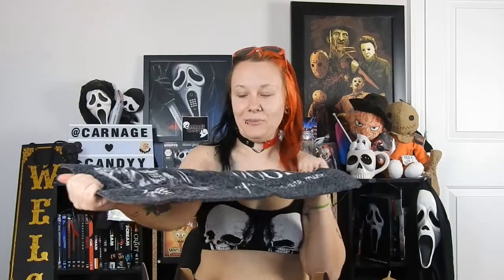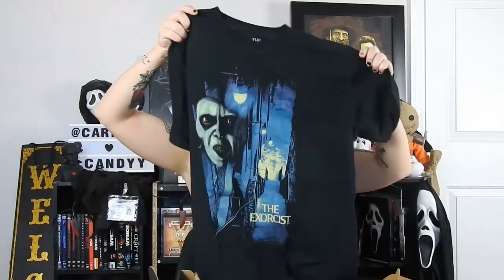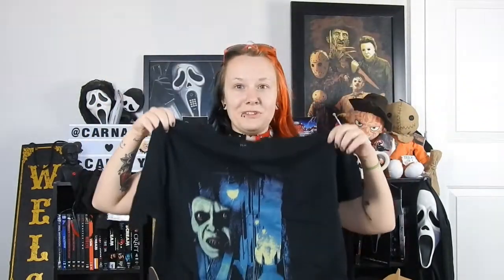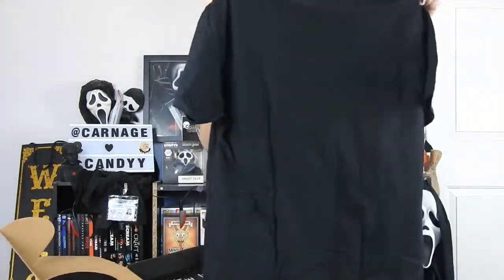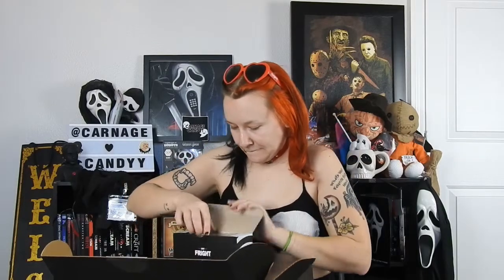Loot Fright | Death Door | Unboxing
(make sure to have on HD)